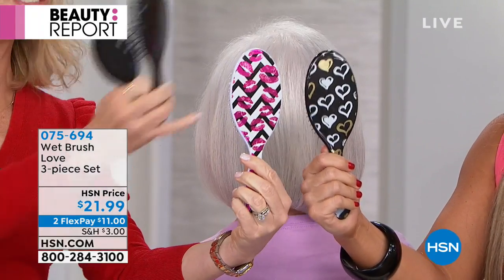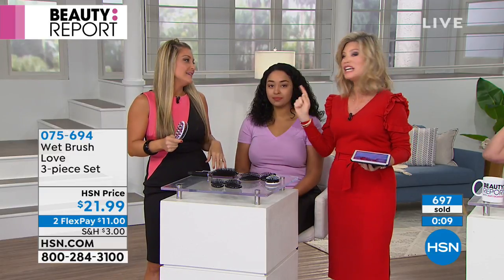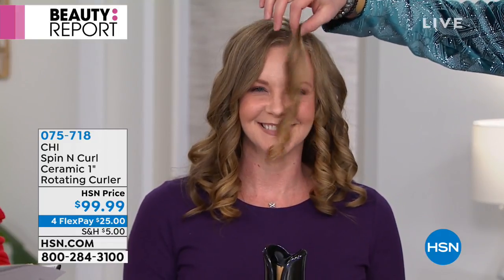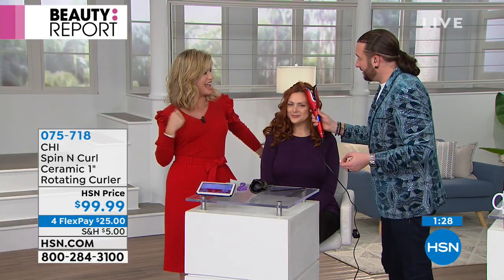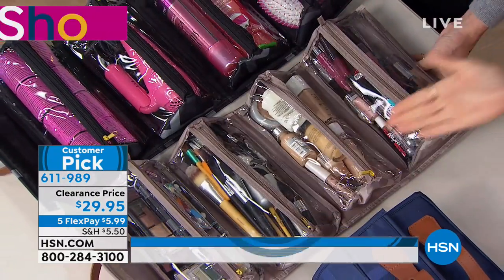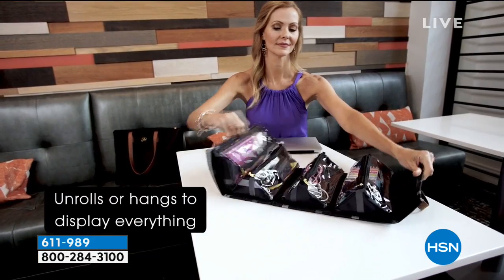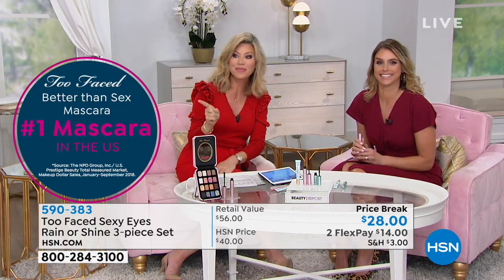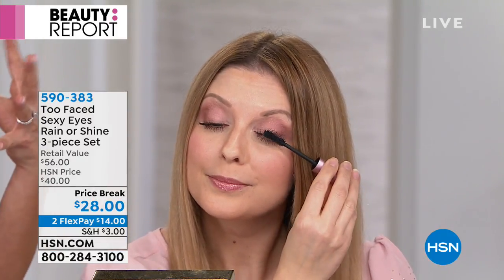HSN | Beauty Report with Amy Morrison 02.06.2019 - 10 PM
Discover beauty with HSN Host Amy Morrison, with tips and trends on hair, makeup, skin care and more. Shop beauty like never before with HSN Host & beauty expert Amy Morrison for the latest in beauty solutions, tips and techniques from the beauty scene.